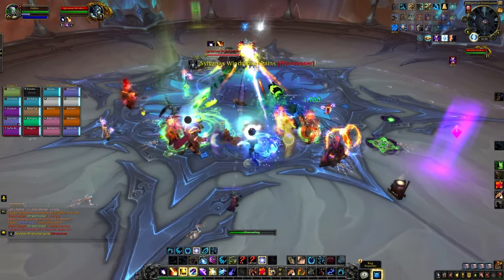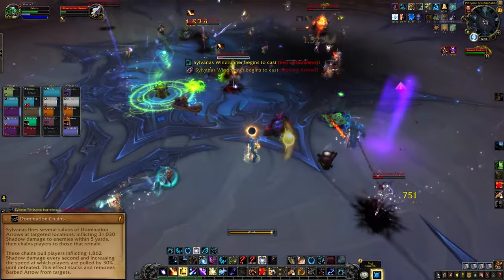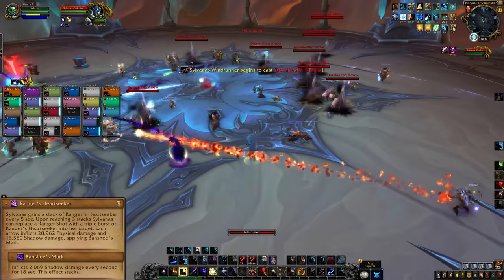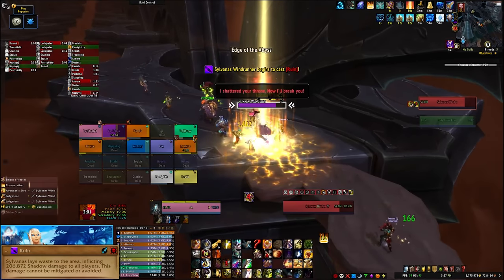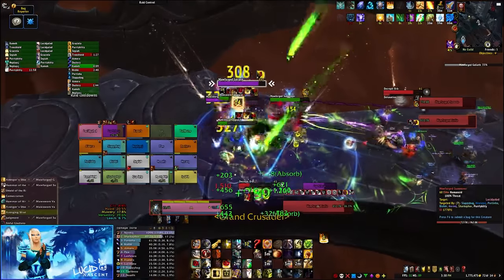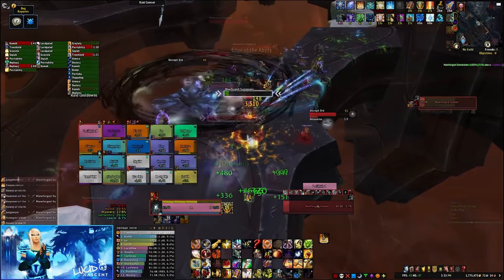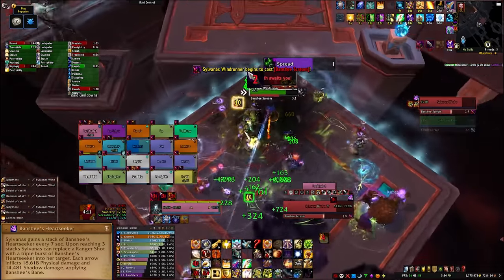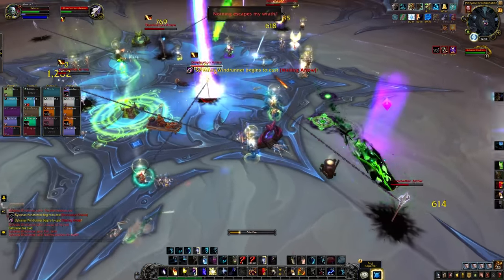SYLVANAS WINDRUNNER RAID GUIDE - Normal / Heroic Sanctum of Domination Boss Guide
Sylvanas Windrunner is the last boss encounter in the Sanctum of Domination raid, here's how to kill it on normal & heroic raid guide.

Special thanks to Lucid from Nascent for the P2 / P3 footage.

Timestamps -
00:00 - Sylvanas Windrunner Normal & Heroic Raid Guide
00:09 - Windrunner Combo
01:06 - Domination Chains
02:02 - Veil of Darkness
02:17 - Wailing Arrow
02:34 - Rangers Heartseeker
02:54 - Transition at 80%
03:51 - Phase 2
04:57 - Lots of adds
07:11 - Phase 3
08:02 - Banshees Bane
09:06 - Raze